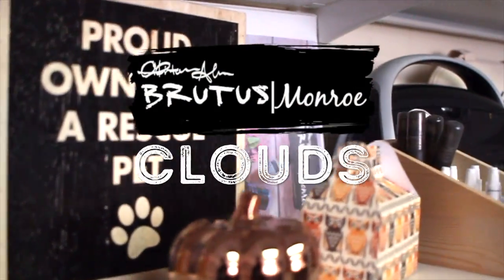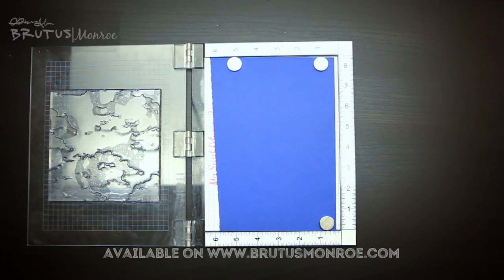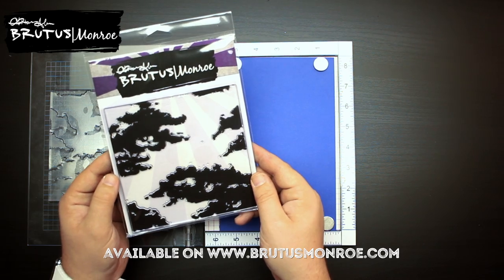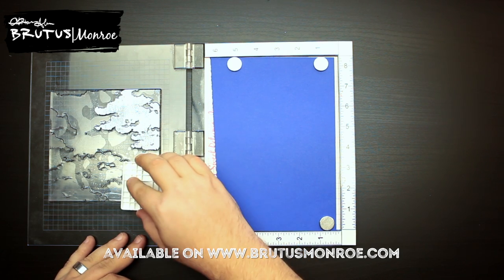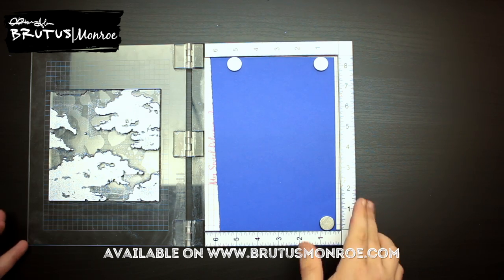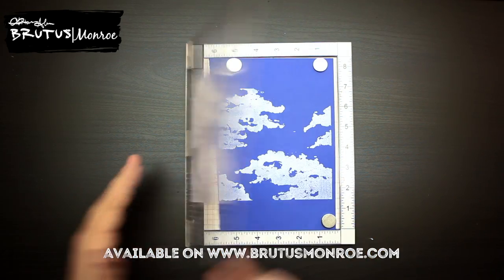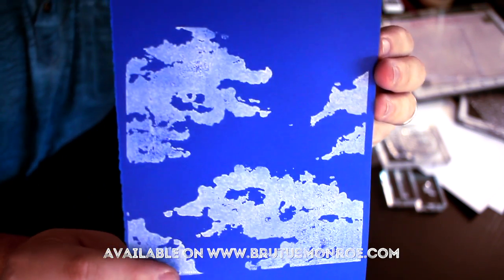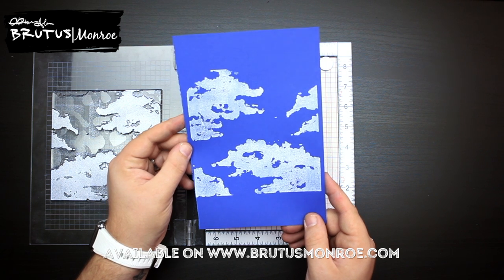November Release - Stamp It Out - Clouds